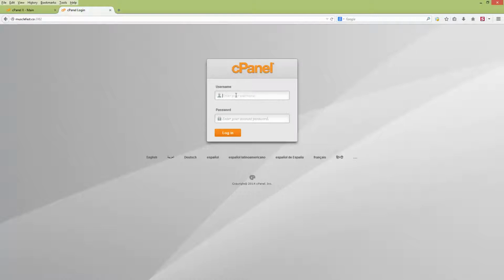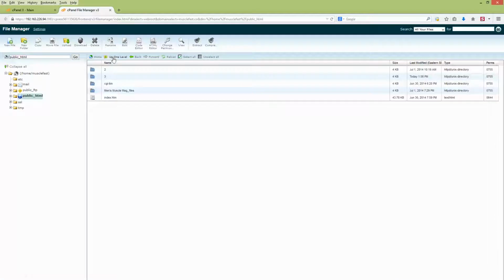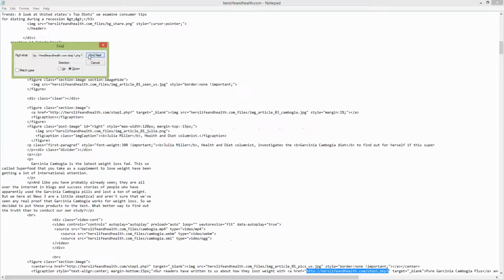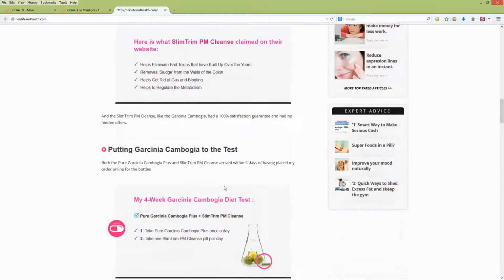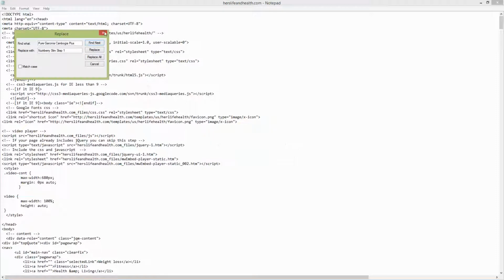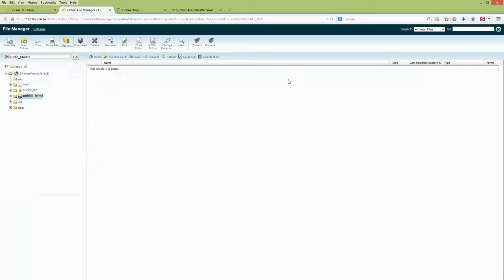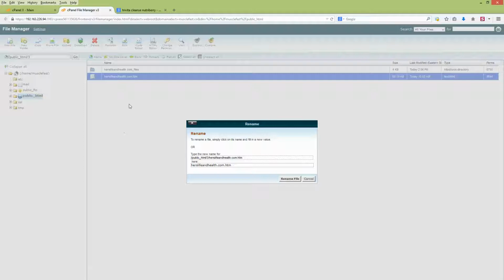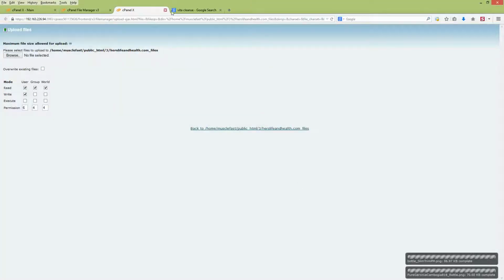7/11/2014 2:08:42 PM